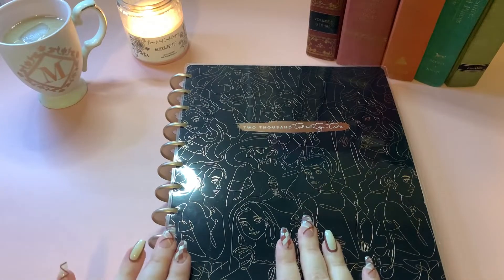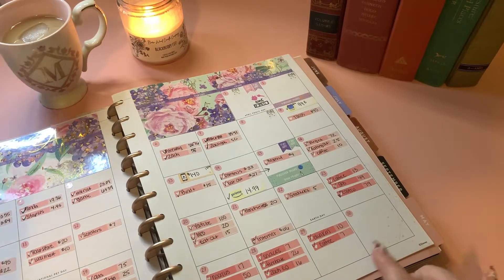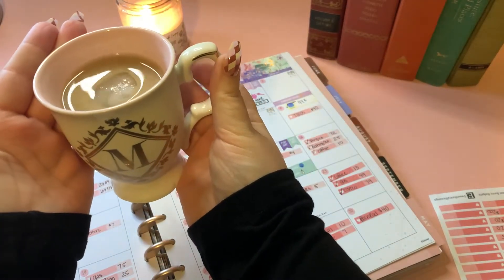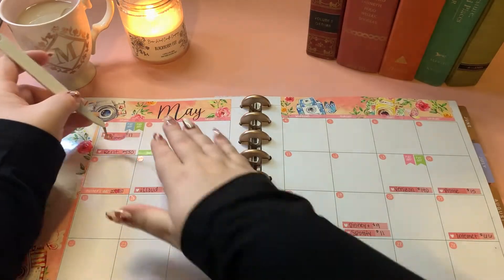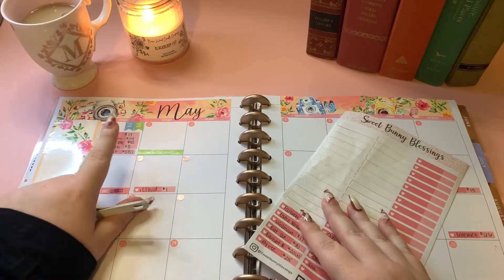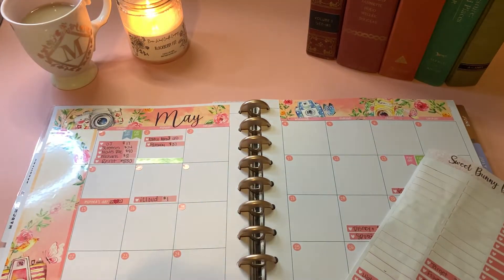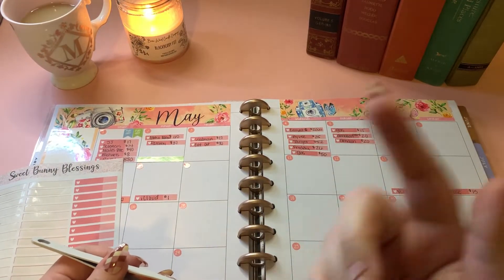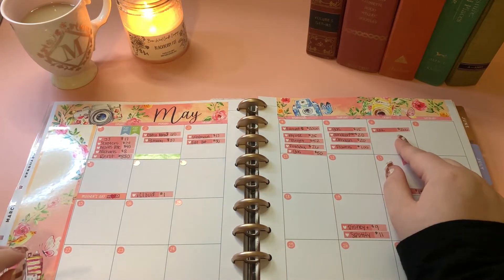Chatty Expenses Check In & Cash Unstuffing │ May Week #1│ Blooming Budgets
Hello, beautiful flower! My name is Michaella and I'm so happy you clicked on this video!

Inbox Dollars - Earn some extra $$$ for surveys, receipts, and playing games!
Definitely not required to use, but I would really appreciate if you signed up using my link! :)

Savings Challenge Binder Envelopes (Greenery/Plants)
Bills Binder Envelopes
Cursive Sinking Fund Envelopes
Cheetah Glitter Pen & Nude Sinking Fund Envelopes
Holiday Envelopes & 1s, 5s, & 10s Challenge Envelopes
Fake 1K Slips
Prop Money $100 bills
Cash Holder/Organizer
How I Film My Videos (phone holder)